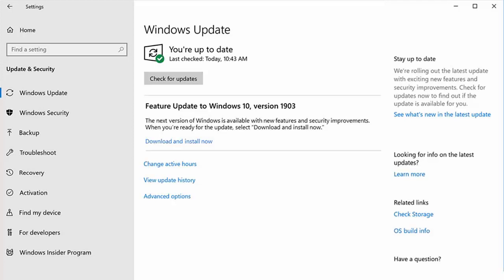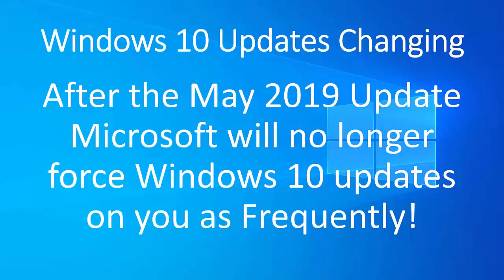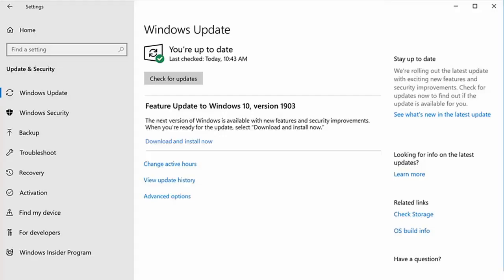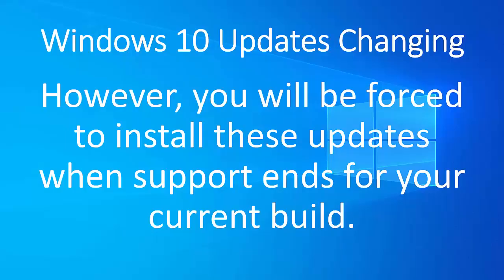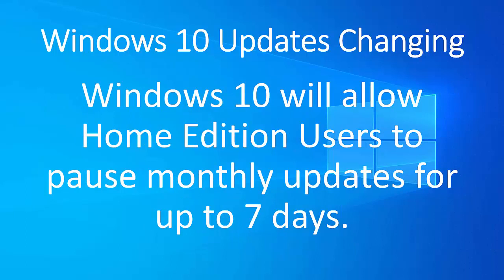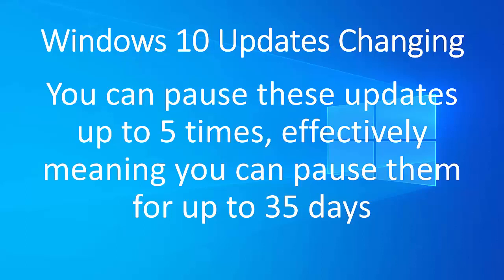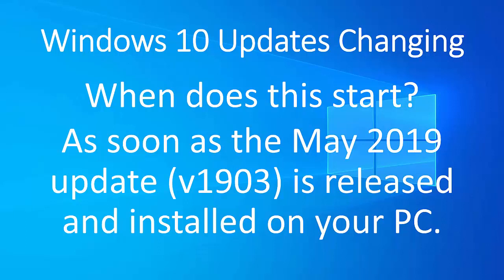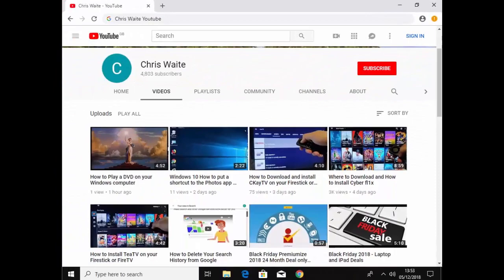Microsoft no longer forcing automatic updates on Windows 10 Users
Microsoft is changing the way it delivers its updates, this video explains the changes.